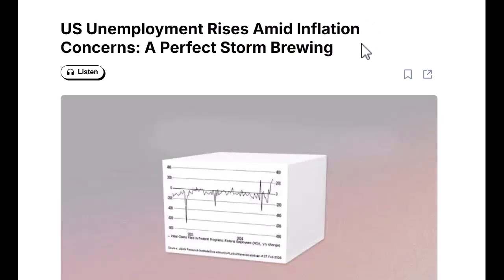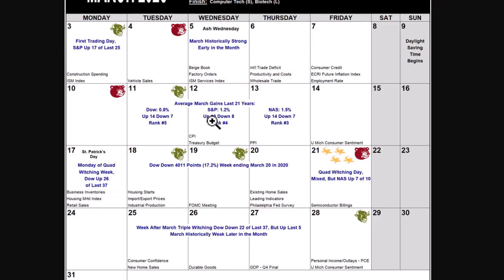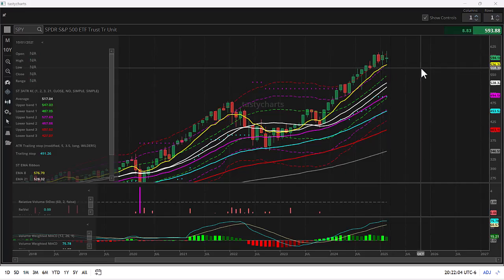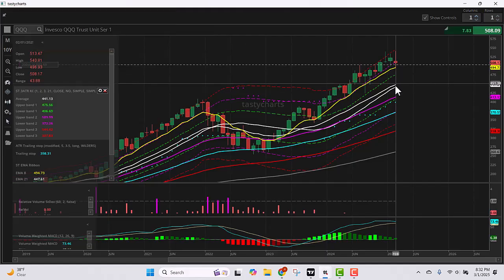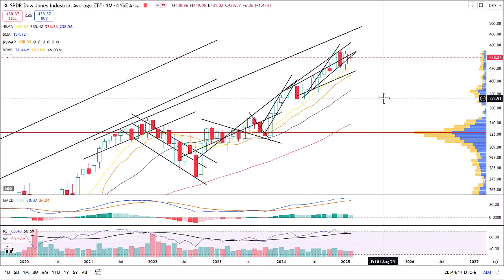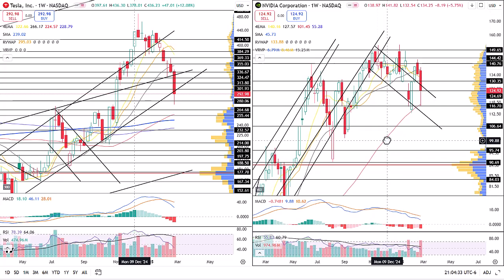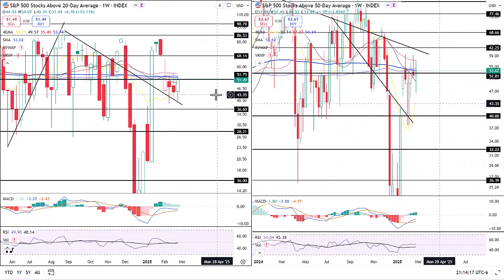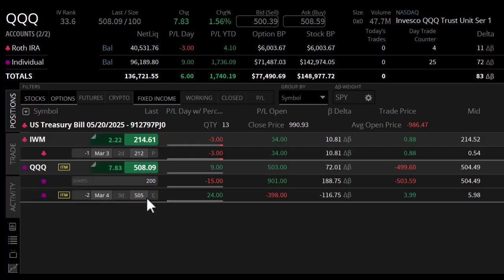Unemployment Spike and Tariffs to Unsettle Markets? 2MAR. Technical Analysis SPY & QQQ More!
This video goes over Markets, Economic Data, fear & greed, Max pain, and the charts.

Technical Analysis of SPY QQQ IWM AAPL TSLA XLP XLY TLT VIX.

0:00 Intro
0:18 Unemployment
1:37 Trade Tensions
3:03 Fear & Greed
3:46 AAII Sentiment
4:29 Seasonality
5:04 Seasonal Calendar
5:51 Earnings Calendar
6:26 Economic Calendar
7:43 SPY Max Pain
8:05 SPY
9:53 SPY Tasty
11:50 QQQ
14:08 QQQ Tasty
15:57 IWM
18:14 IWM Tasty
19:47 DIA
20:52 RSP
21:33 SPX/RUT NDQ/SPX
22:14 SPX/M2
22:52 AAPL MSFT
24:36 TSLA NVDA
27:07 META AVGO
27:59 XLP XLY
29:04 XLRE XLF
30:03 20 50 SMA Breadth
30:39 200 SMA Breadth
31:07 2&10Y Yield
32:05 DXY
32:40 JNK TLT
33:40 VIX
34:22 Portfolio Thoughts